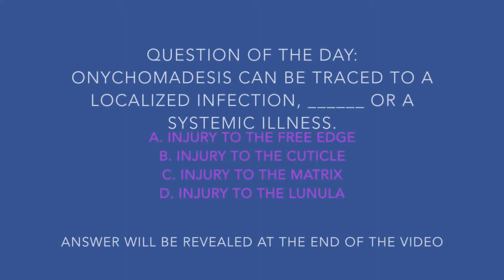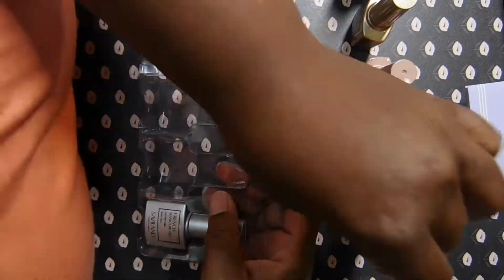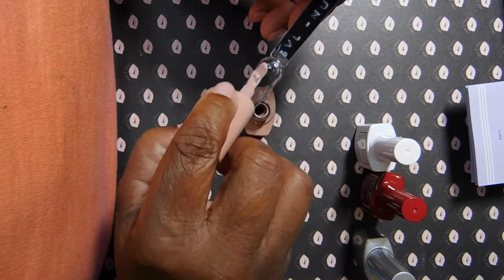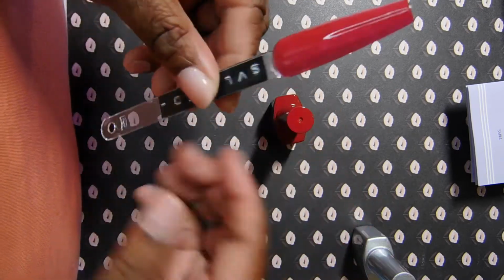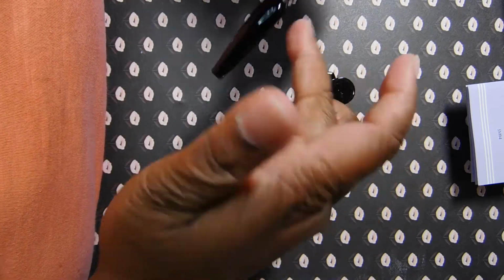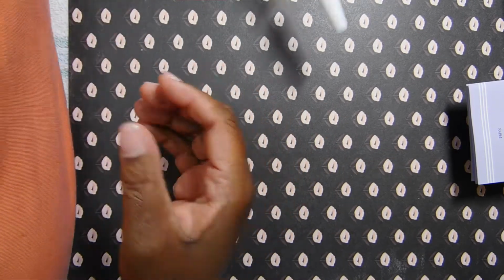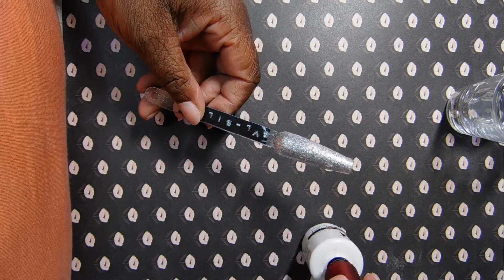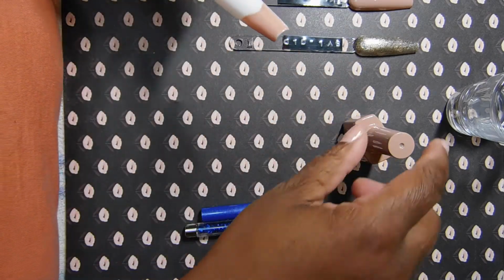Unboxing & Swatching @saviland3176 French gel polishes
In this video I will be unboxing and swatching my saviland French gel polishes. These are absolutely amazing. I want more.🥰🥰🥰

My Nail sister shoutout:@Acrylicure  here on you tube, formally known as nailitlikelucy go over and check her out she is amazing. Let her know I sent you.

BORN PRETTY's 12th anniversary is coming. The countdown event will start on September 24th and end on September 30th. The Code is Anniv20.